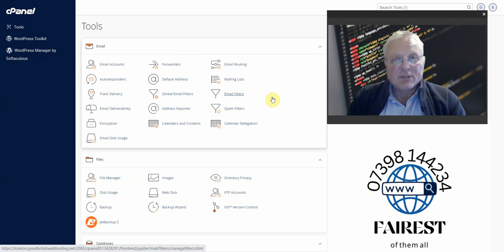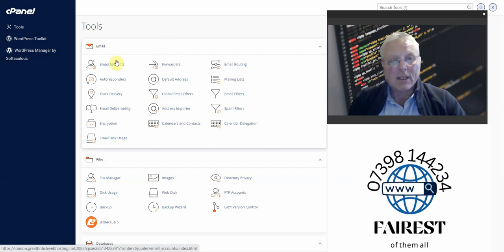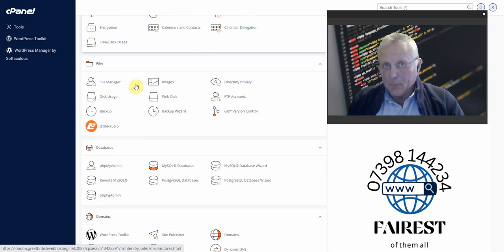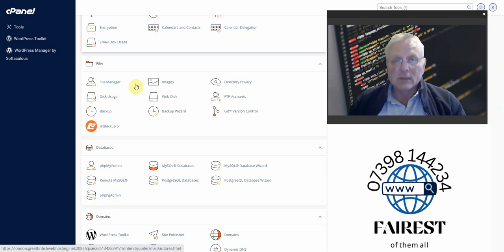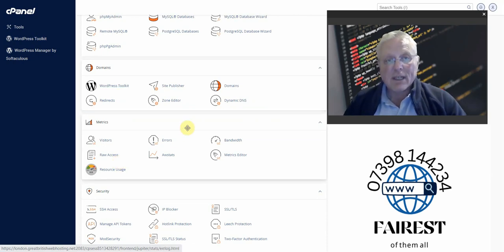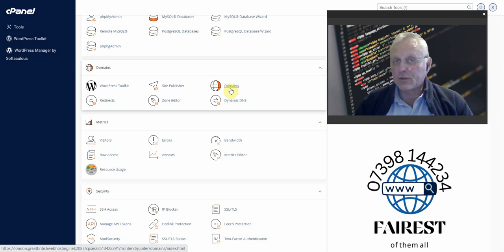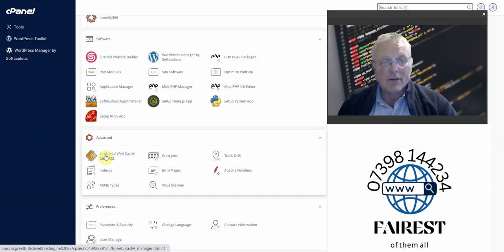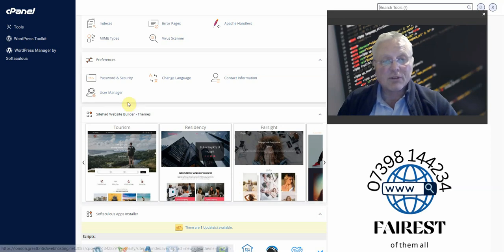Introduction to the The Hosting C Panel offers your a lot for your website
Take a journey around the Cpanel that your Host might provide. Access to email set up. stats filemanager subdomain set up Wordpress installation and more